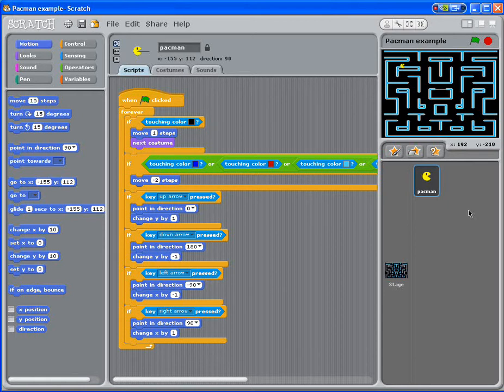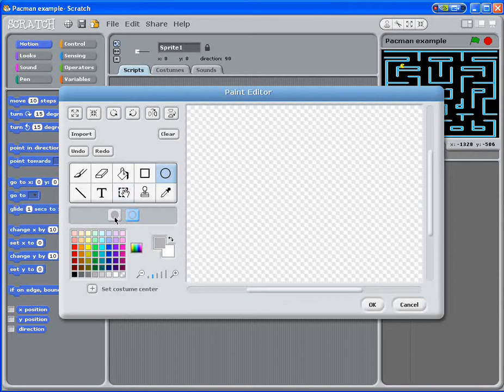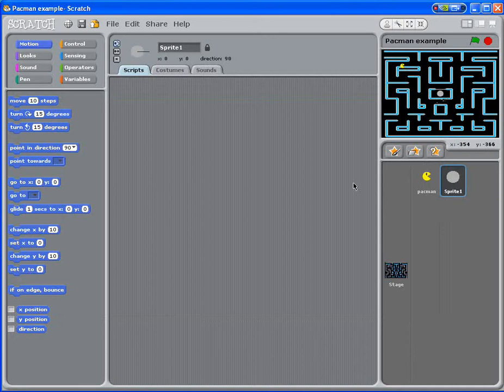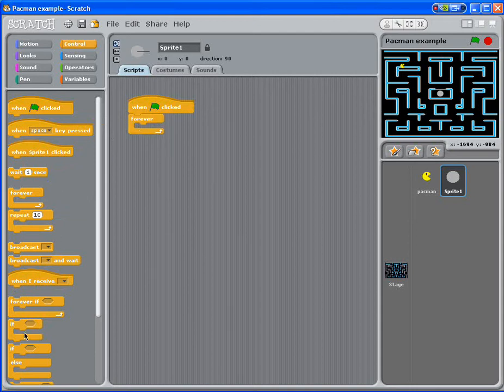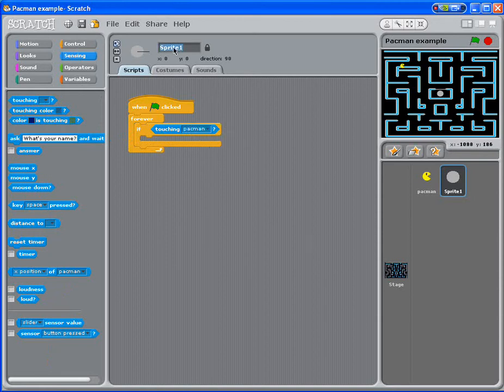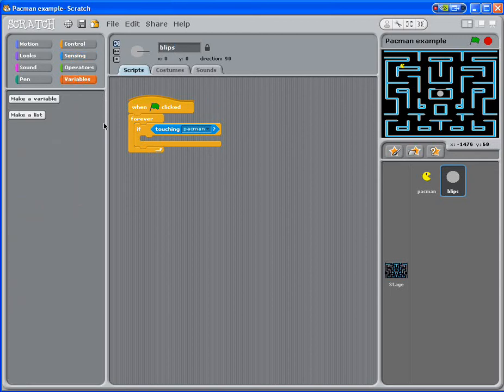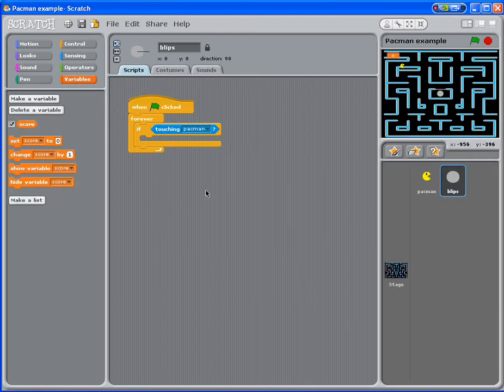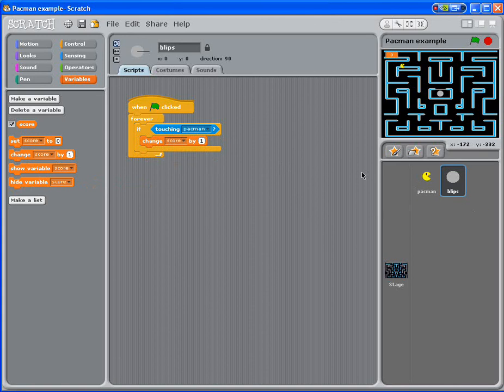Year 4 Scratch lesson 4 part 2 adding a sprite for Pacman to hit and score points - Variables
Year 4 lesson 4 part 2 adding a sprite for Pacman to hit and score points - Variables